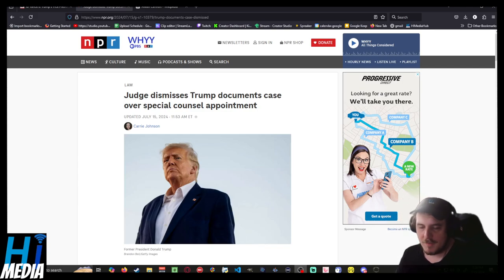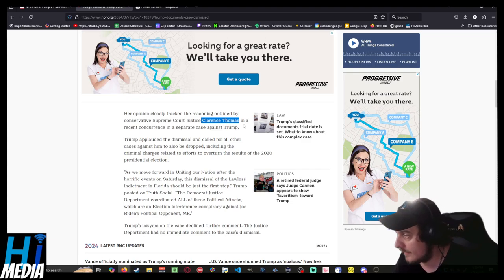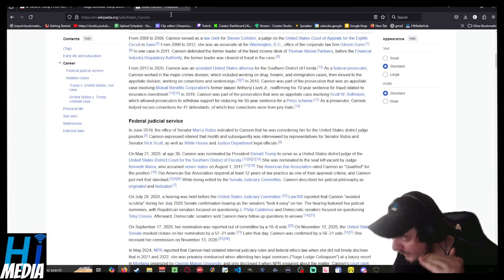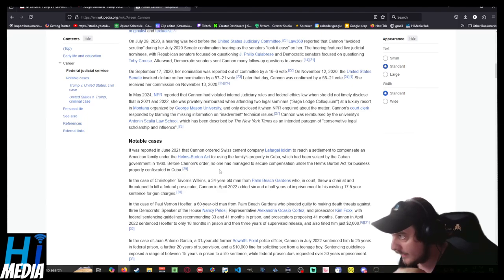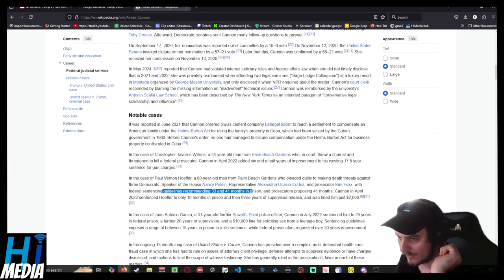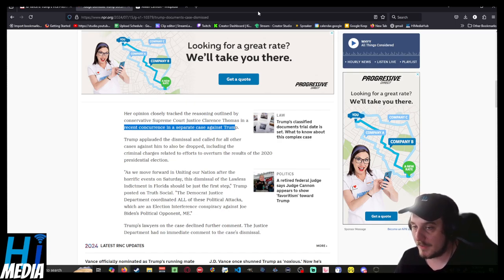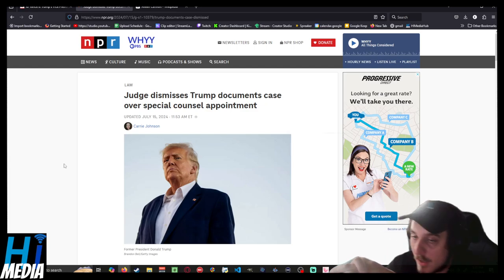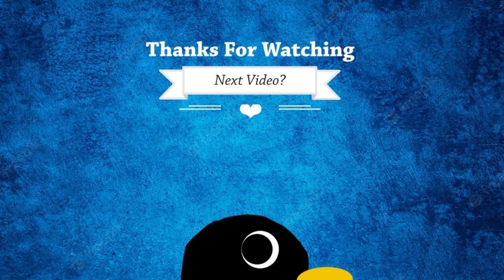Trump Appointed Judge Dismisses Documents Case